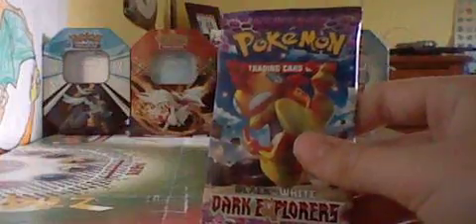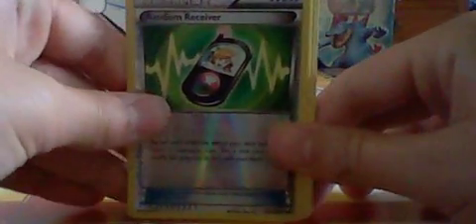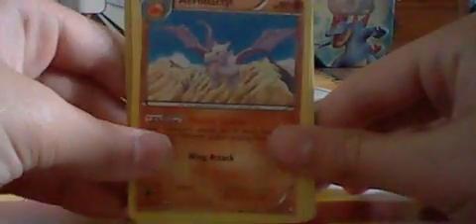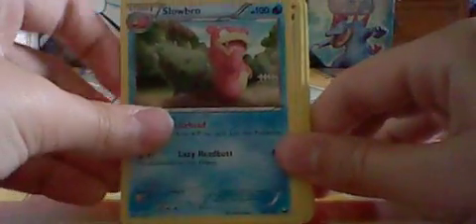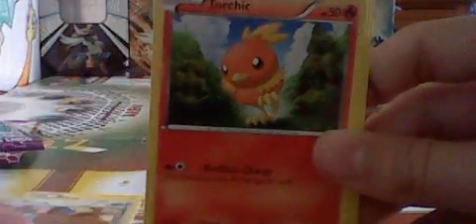Opening 4 Pokemon Dark Explorers Packs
me opening the new pokemon black and white packs getting some good pulls.